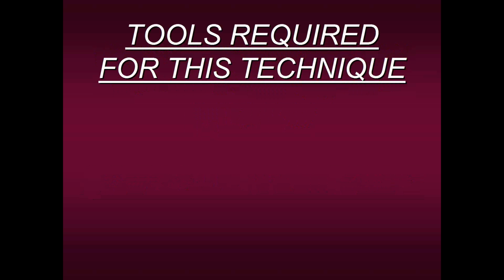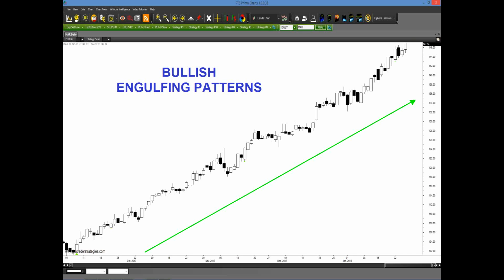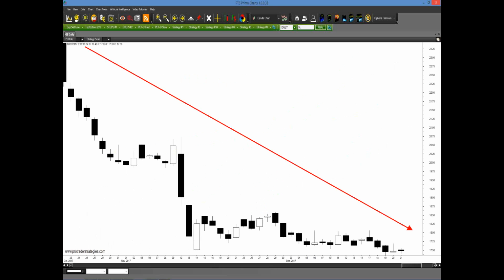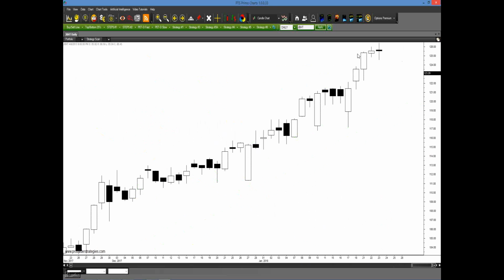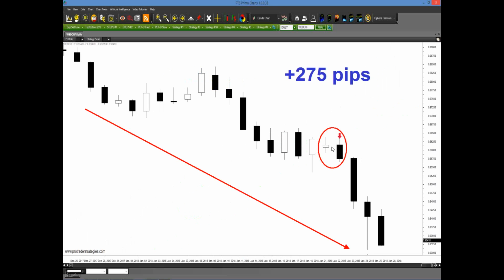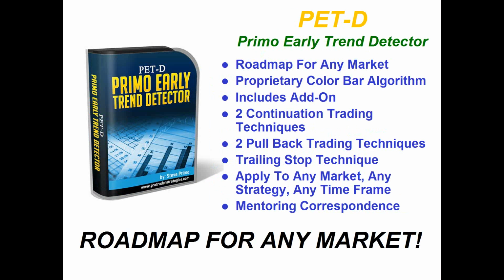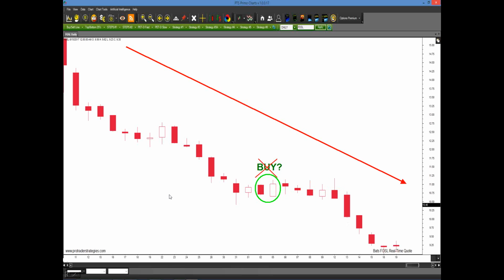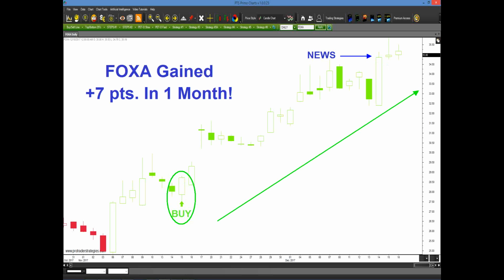Steven Primo's 2018 How To Catch A Runaway Market With Steven Primo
A straight up market is a dream come true for someone who’s already bought in, but what if you haven’t entered yet? Join Steven Primo, Former Stock Exchange Specialist and 40-year professional trader as he reveals "How To Catch A Runaway Market."

In this educational presentation, Mr. Primo will share with you a strategy that is ideal for catching markets that have already started to move, regardless of direction. He’ll conclude the webinar by revealing an additional way in which to increase your odds for consistency.